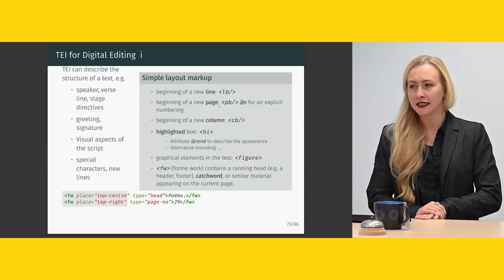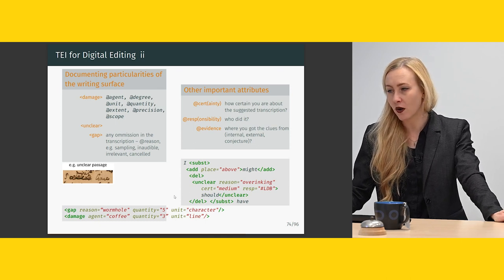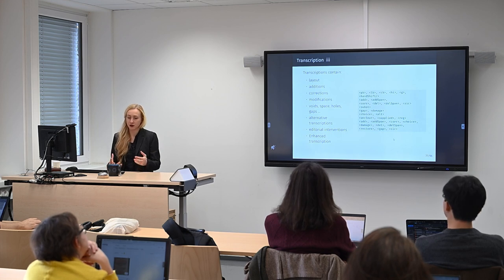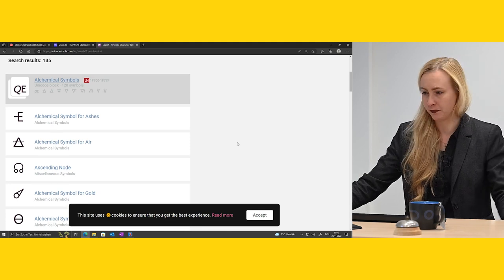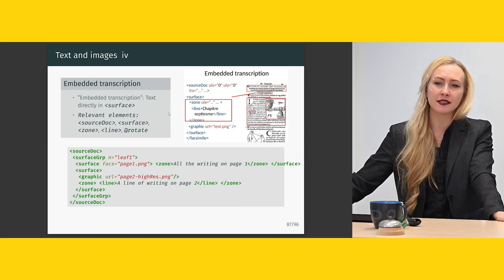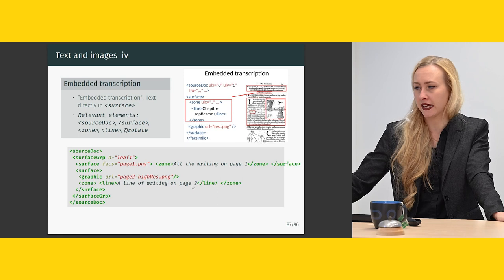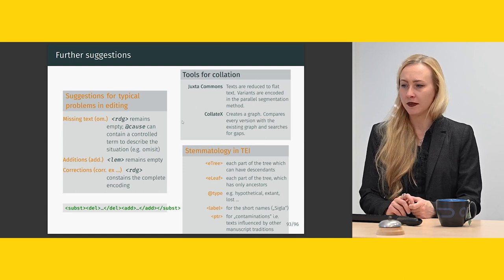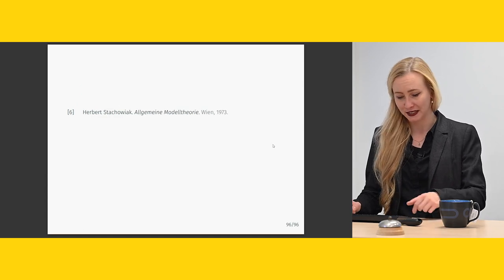[Advanced] How to use the TEI for digital scholarly editing (by Sarah Lang)